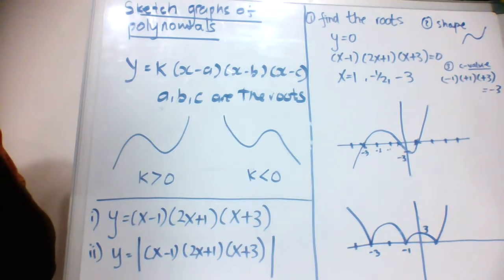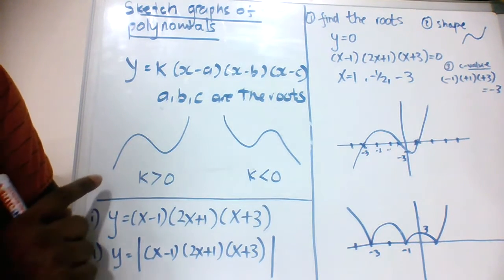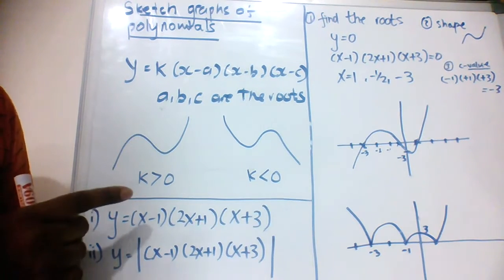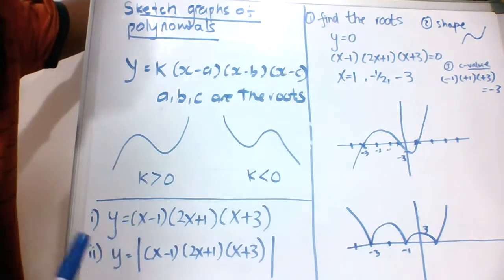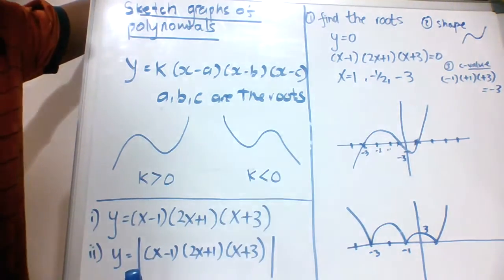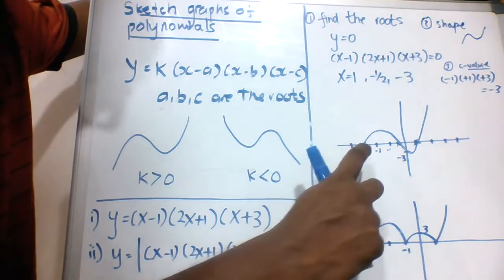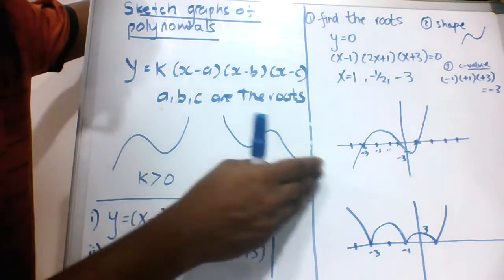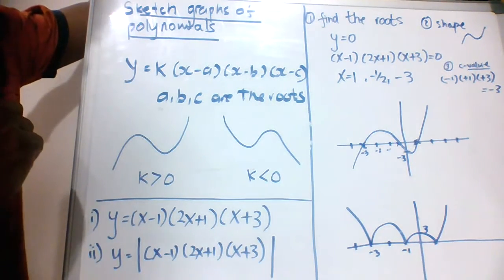My video 3 23 2020 12 48 36 1